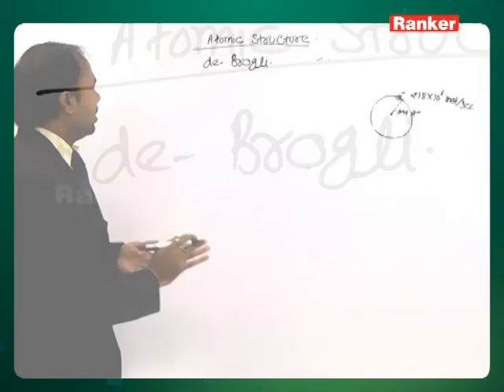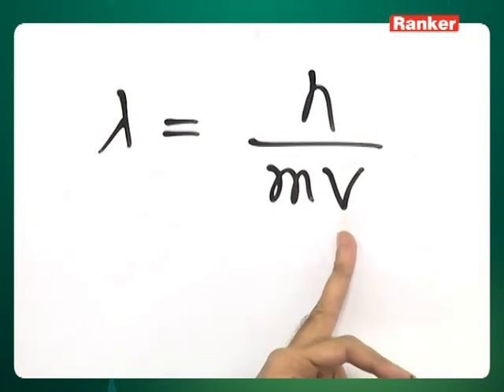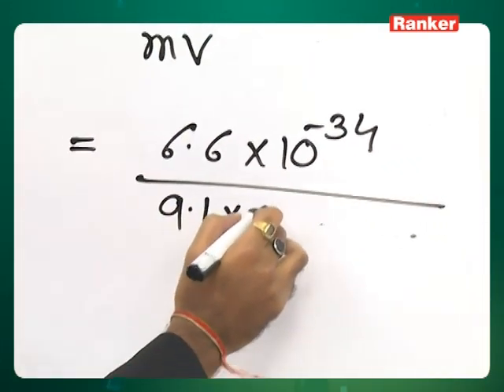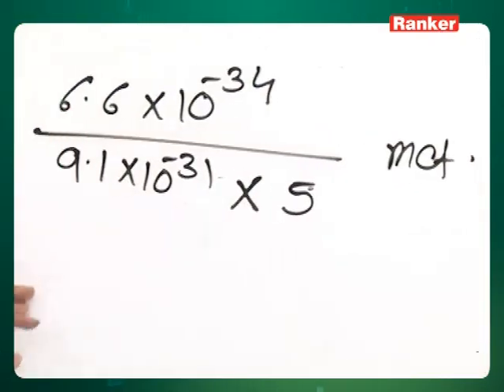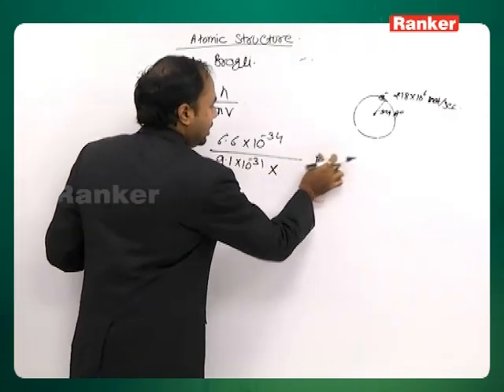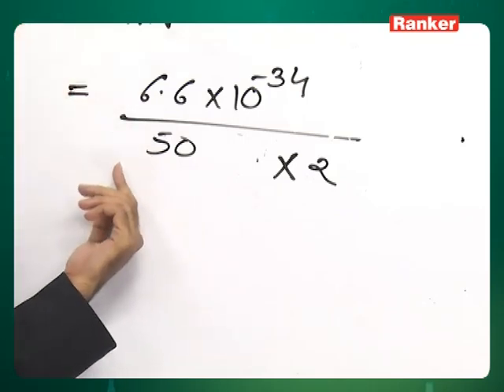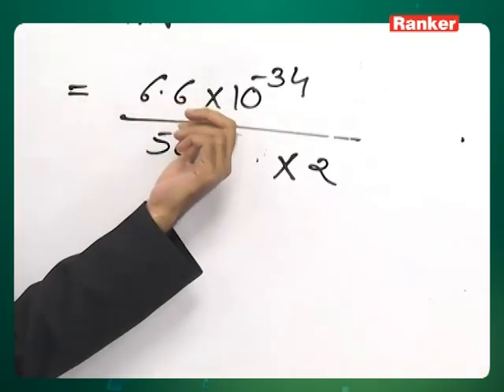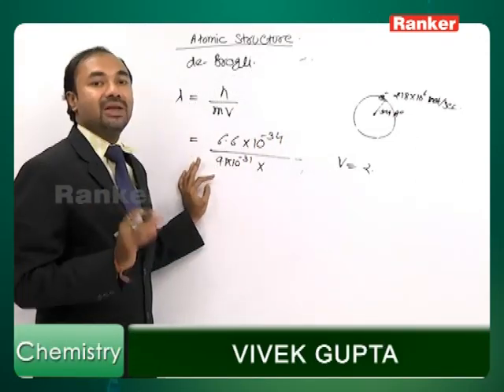VIVEK GUPTA 1 ATOMIC STRUCT DEBROGLIE PRINCIPLE 512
This lecture video primarily deals with the Atomic Structure (Debroglie Principle) which is enclosed with Chemistry and is briefly explained by Vivek Gupta Sir

# Rankers Learning # Atomic Structure # Debroglie Principle # Chemistry